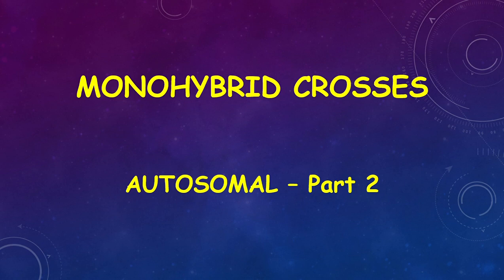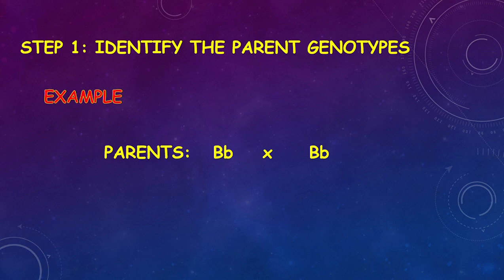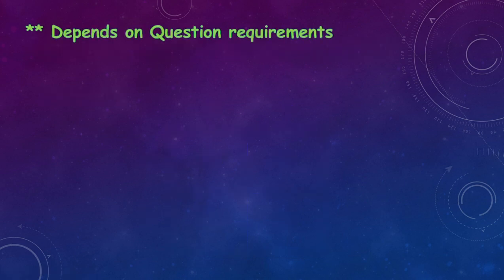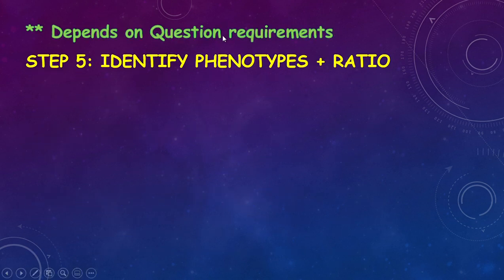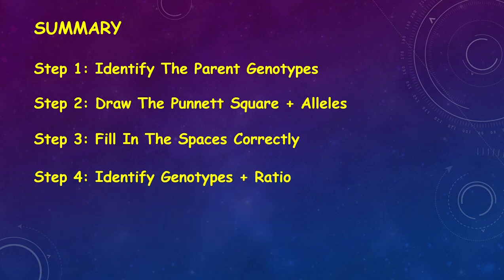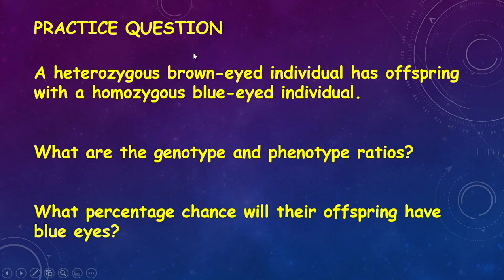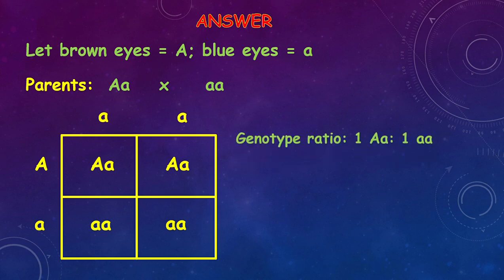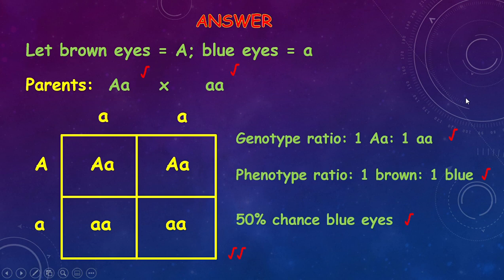5 Monohybrid Crosses - Autosomal Part 2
Continuing with Autosomal Punnett Squares and Monohybrid crosses. Setting out the steps to answer

Skype: mathew.kirkland87